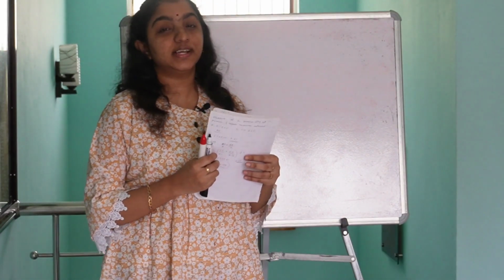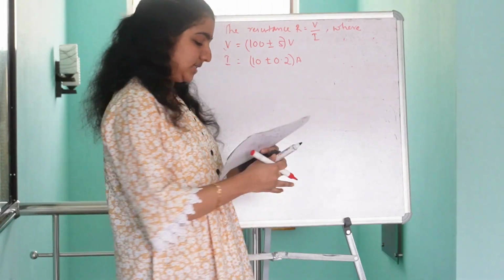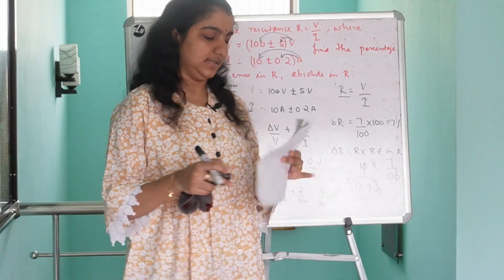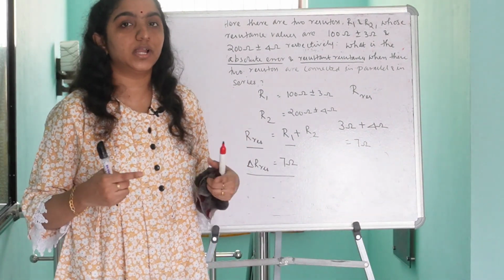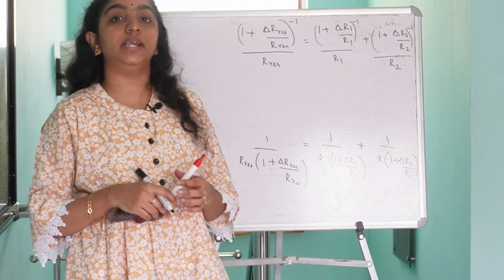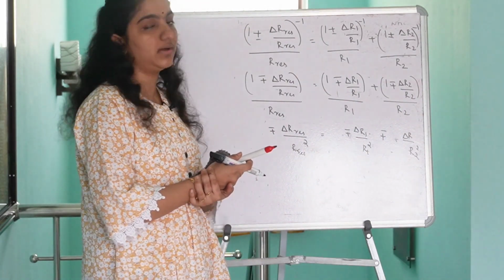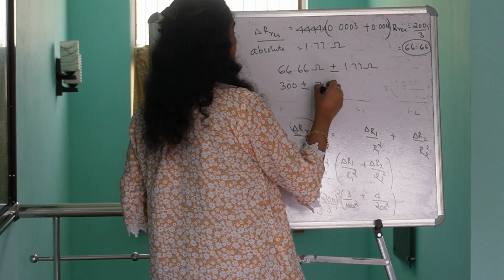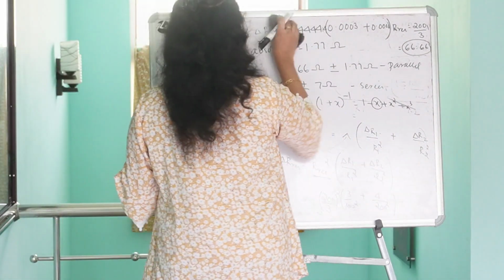Physics - Units & Measurements - PROBLEMS ON COMBINATION OF ERRORS - Part 1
In this video , we are discussing an important concept discussed in the very first chapter of Physics - Units And Measurements  - ERRORS . In this session we discuss all possible types of problems on combination of error , in detail. The whole session will be uploaded as two videos and this is the very first one . I do hope you guys like this video and find this video useful .

In this you tube channel , so far  we were discussing topics of bank exams only . But now along with sessions for bank exams , we are doing sessions for medical and engineering entrance examinations , i.e. , NEET  &  JEE Main / Advanced .Cracking any entrance examination is not as difficult as we think of . Most of the students find it difficult , mainly because of the lack of proper preparation . Meticulous learning is needed for scoring high marks or good ranks in any entrance examination , because they ask application oriented questions , rather theory or essay questions like asked in board exams, in entrance examinations . So it is essential to have an in depth understanding of concepts discusses in NCERT text book . And moreover we have to practice as many numbers of types of questions as possible . In this channel we provide you all these essentials and equip you enough to crack examinations with ease .